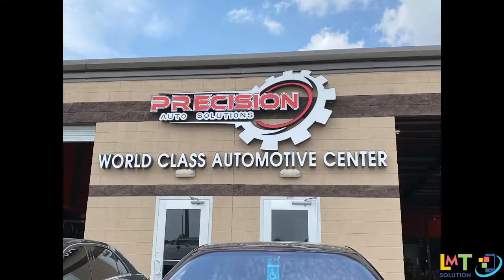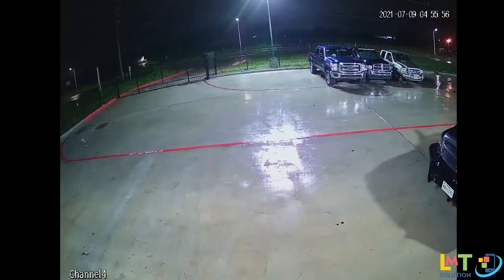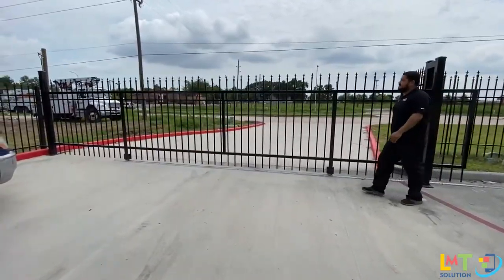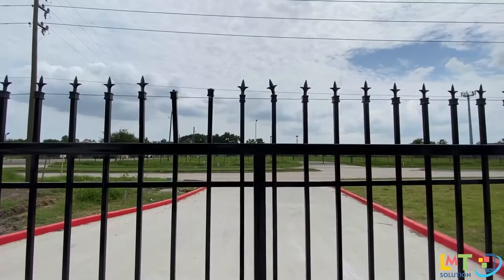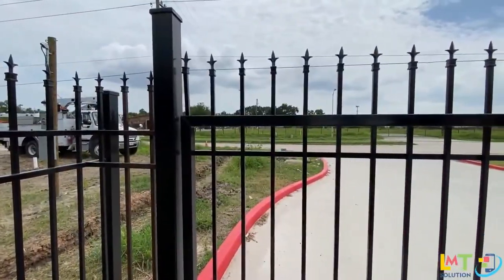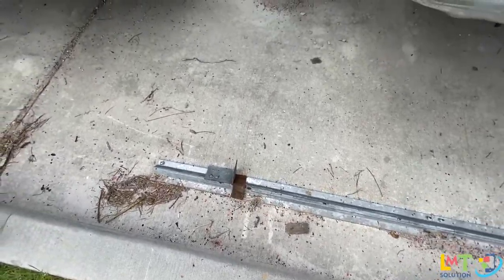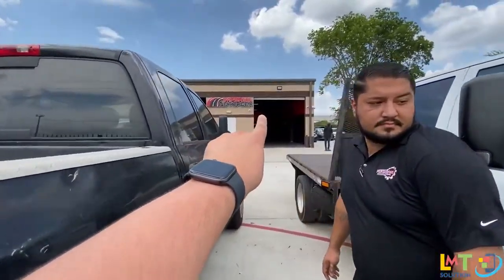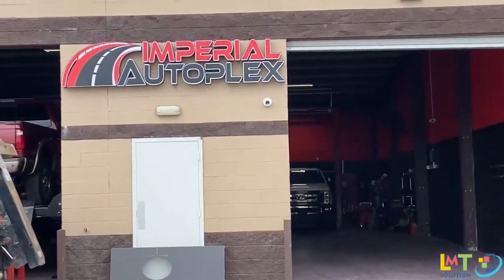Ghost Caught on Security Cameras!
We installed a security camera system at Precision Auto Solution and there were paranormal activities caught on camera.
These are actual footages of what had taken place.